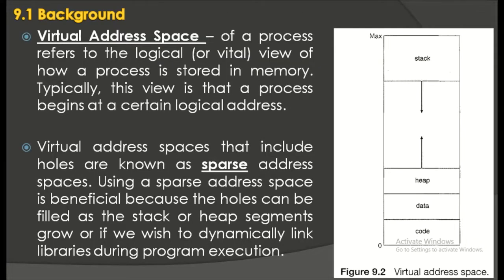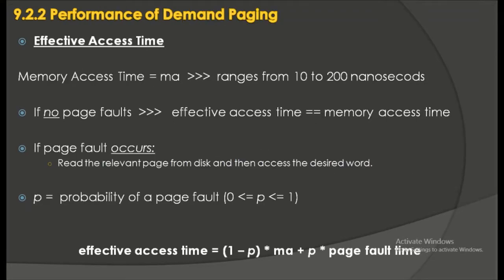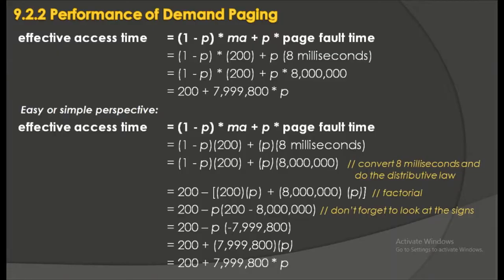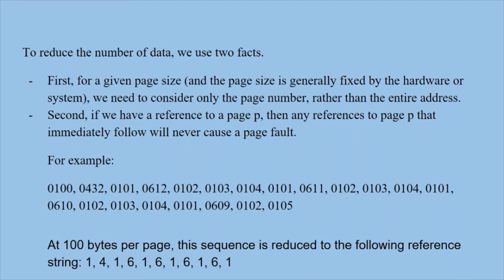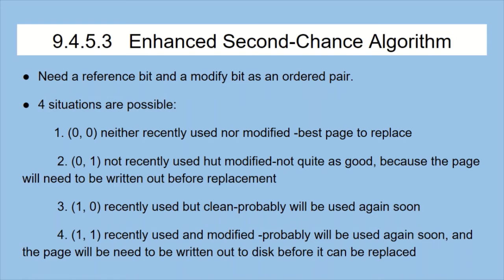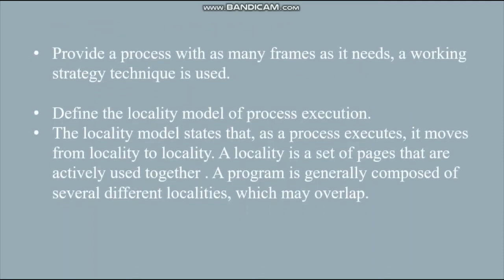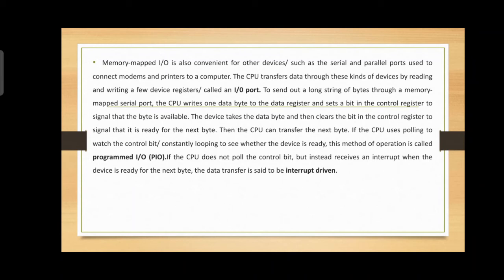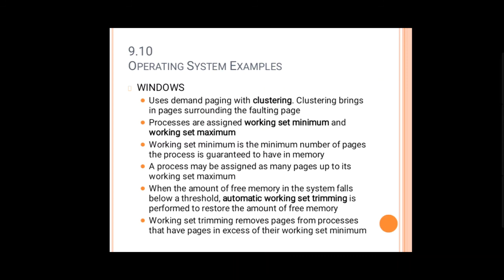Chapter 9 - Virtual-Memory Management (Operating System)